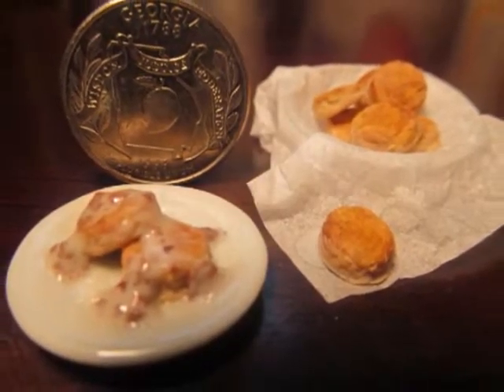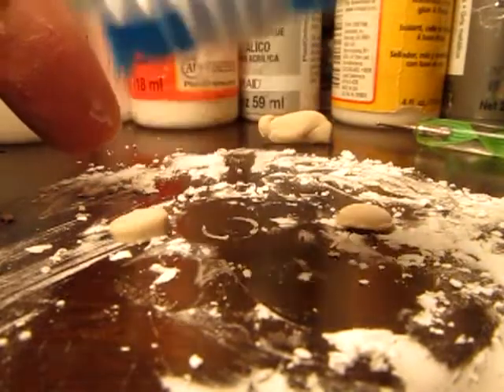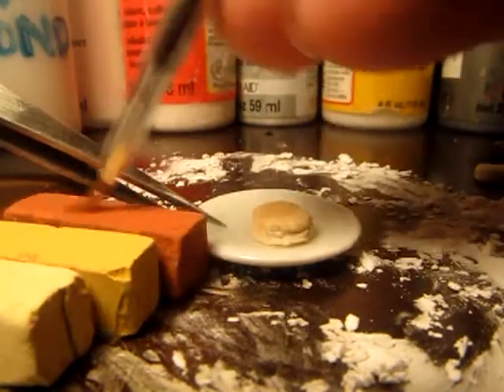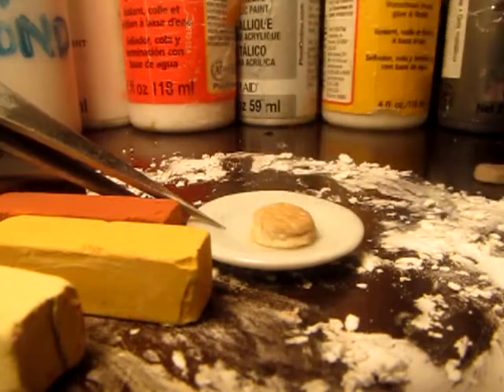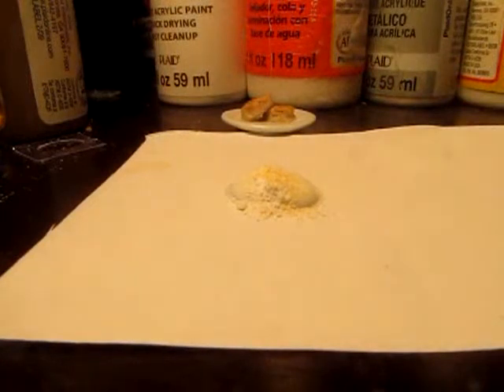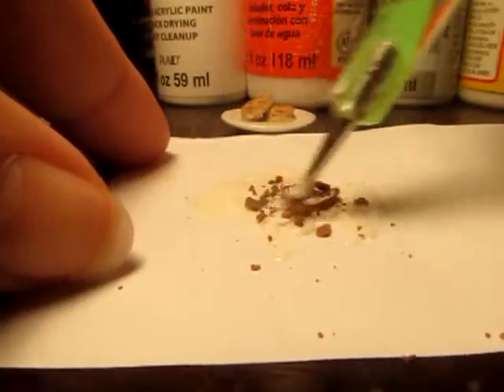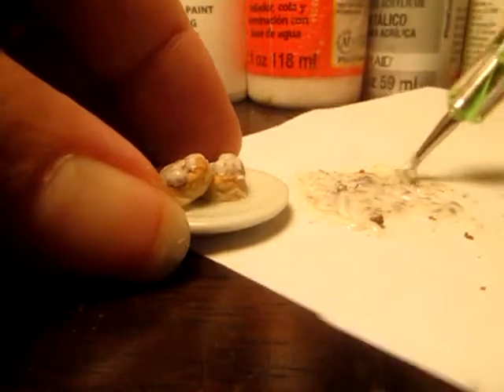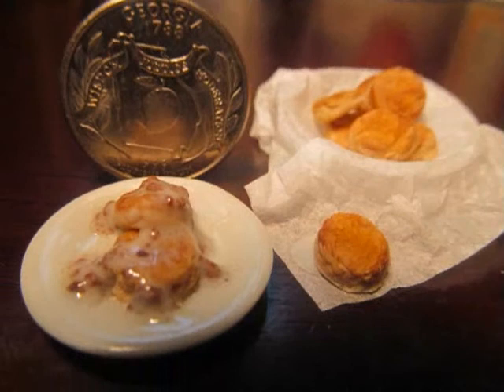Polymer Clay Dollhouse Miniature Southern Style Biscuits and Sausage Gravy in Polymer Clay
Make this Southern Classic recipe for your dolls!  Golden Biscuits with a rich sausage gravy .